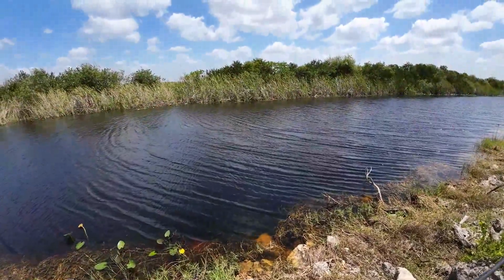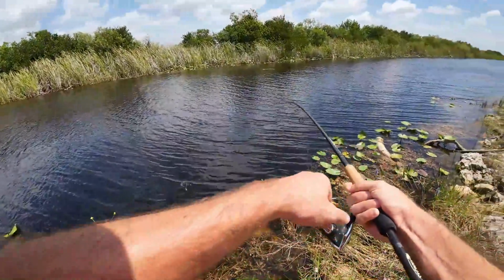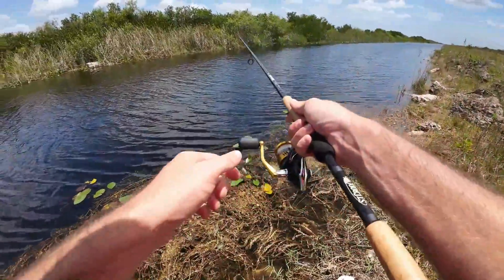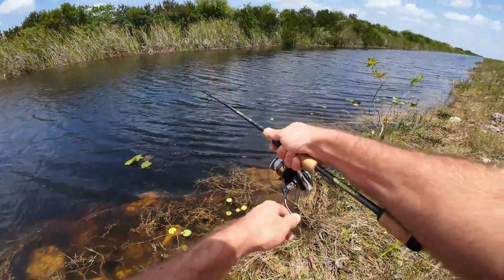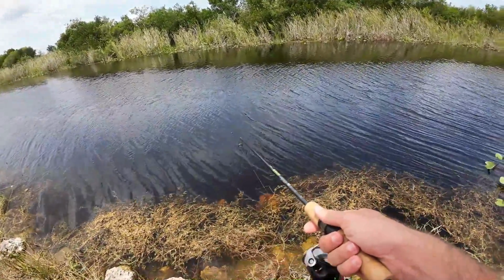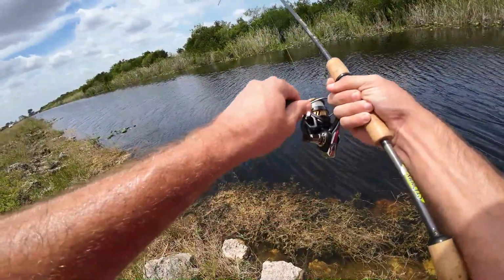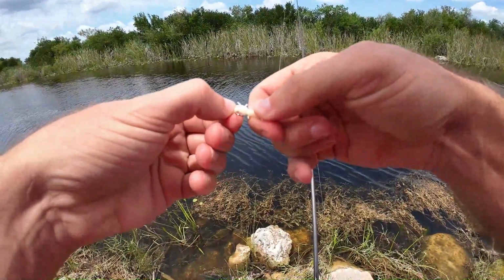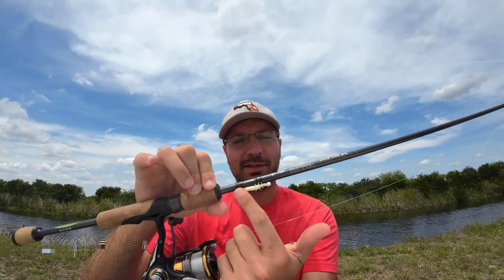Everglades Canal Fishing | Tamiami Trail Canal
Made the trip down to the Everglades again to do some canal fishing. This time it was to fish for some peacock bass. Unfortunately I wasn't able to find any peacock bass, but through some perseverance I was able to catch two different cichlid species as well as two different sunfish species.
*Fishing Equipment Used*
St. Croix Victory 7'1" MF
St. Croix Avid X 6'6" MLF
Shimano Sahara 2500
Daiwa Legalis 2500
Berkley XT 10 Pound Mono
Berkley Trilene XL 6 Pound
Nikko Tadpole
Jig Head 1/8oz: no link available
Temorah 1/32oz Jig head
Crappie Magnet Kit
Nikko Caddisfly